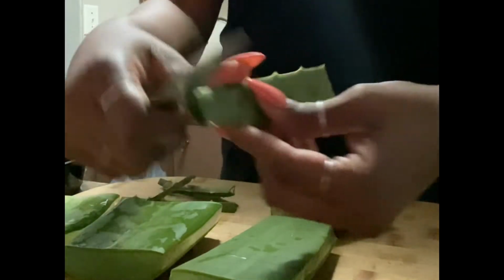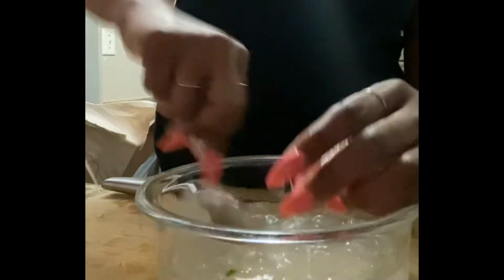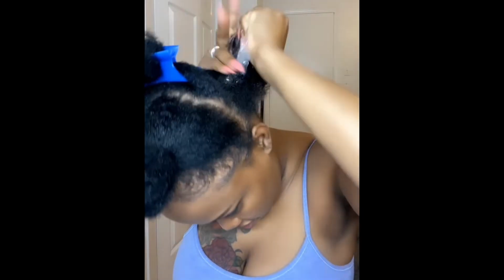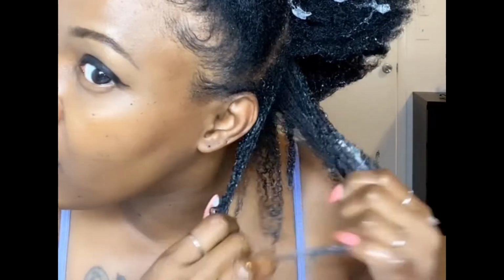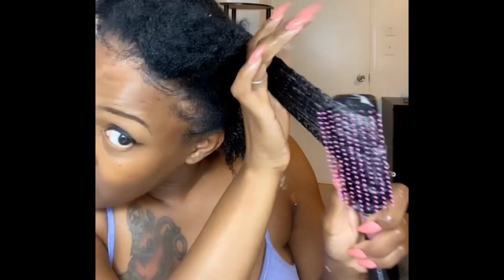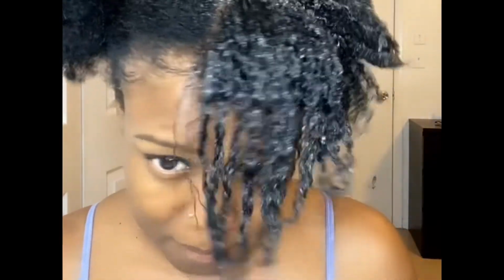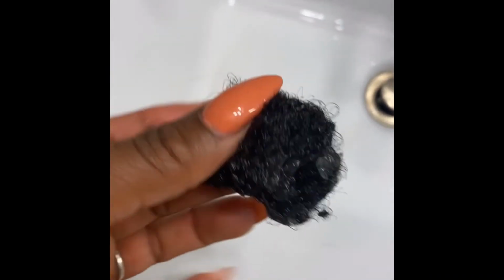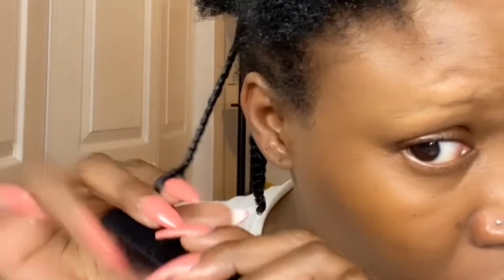ALOE VERA FOR MOISTURE AND DETANGLER ON NATURAL HAIR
Hello fam, I’m here again to show how I detangle and put back moisture in my 4c 4b type hair, hope you benefit from this tutorial.. give a thumbs up and  comment below.